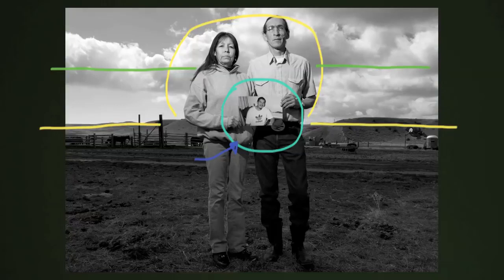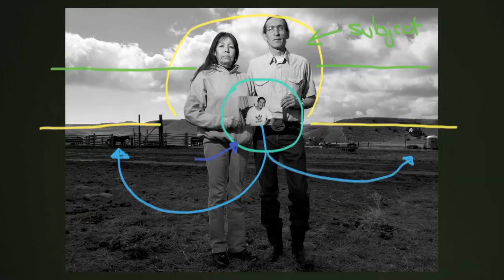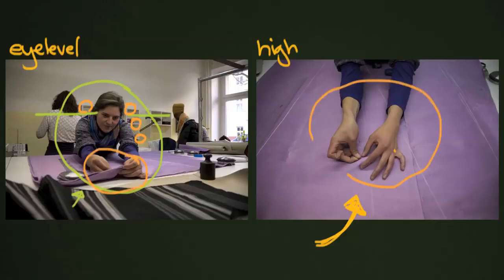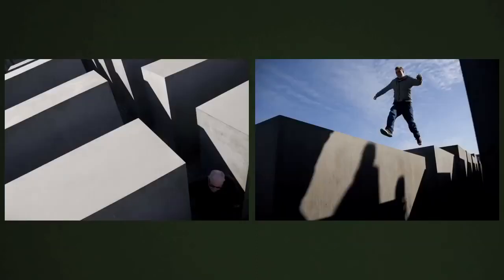Composition Camera Angles and Viewpoint